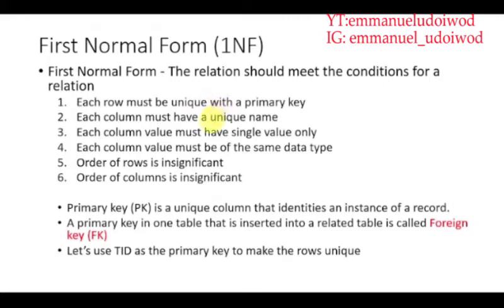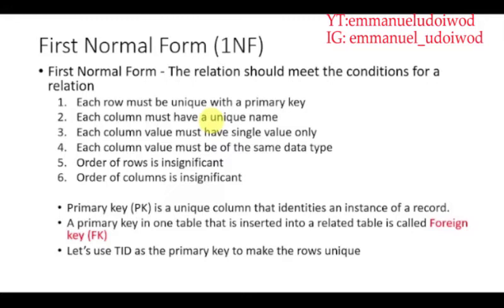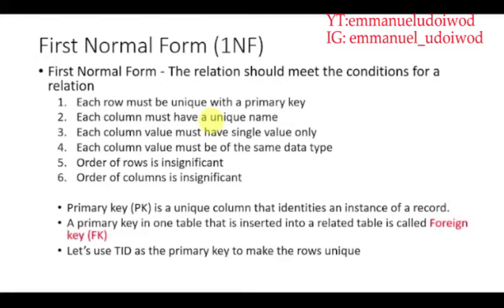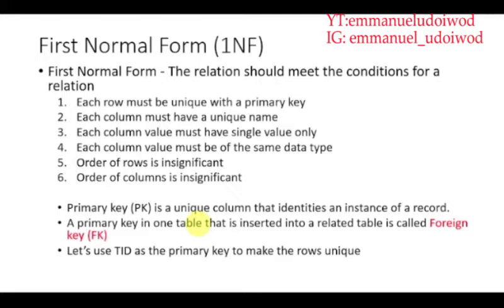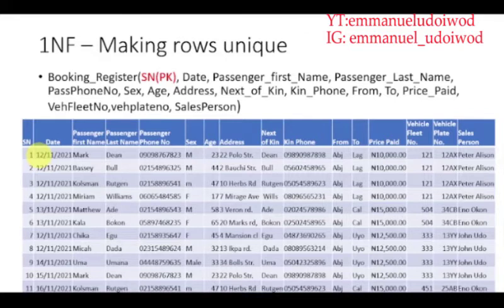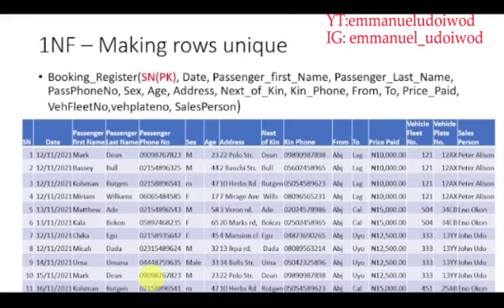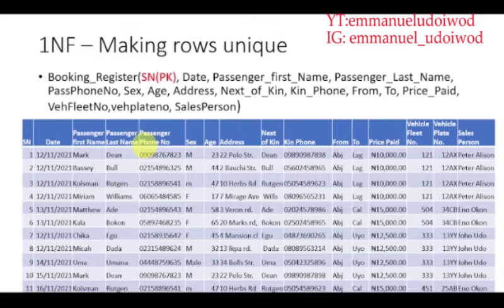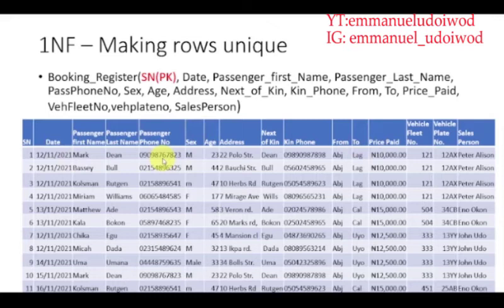First Normal form 1NF Database Normalization DBMS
This tutorial explains First Normal Form (1NF) process during database design using a bus transportation company as a case study for the tutorial. It shows how to use the software development life cycle process (SDLC) to build a software from scratch using a relational database Management system (DBMS) -(RDBMS)

The steps described here include:
- Normalization
- First Normal Form

If you want to see the entire video of how this database drive application was built then watch:

continue to make videos like this. Thank you for your support!